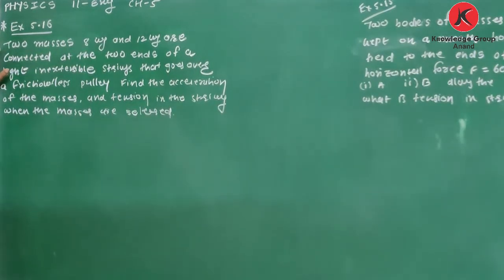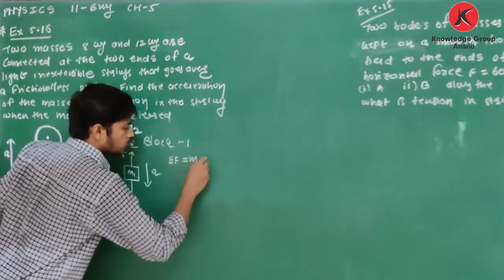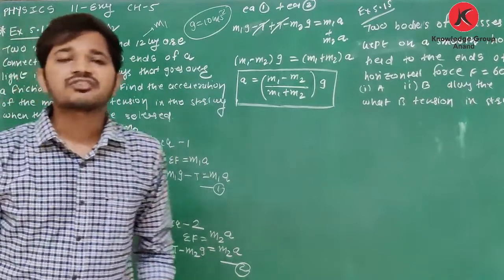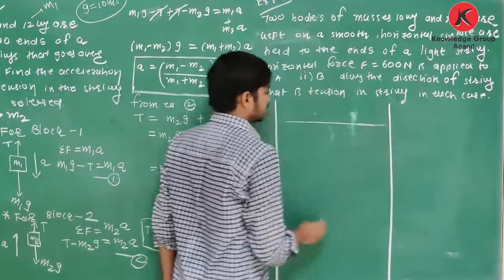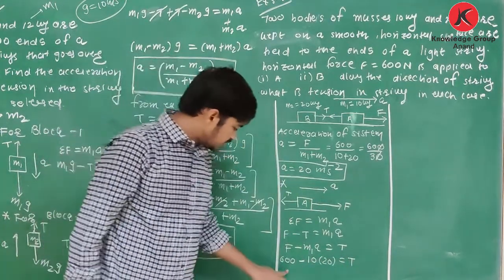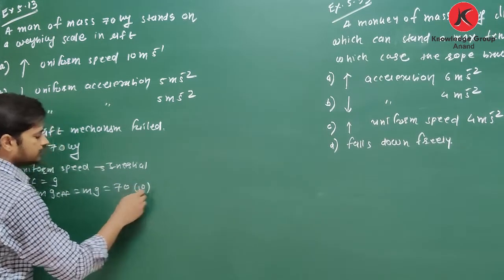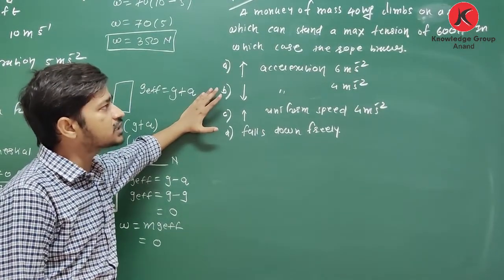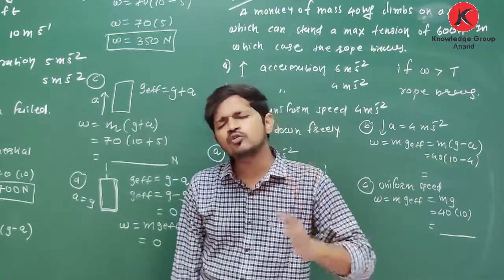Class 11 Eng. Med. - Physics : Chap : 5 : Laws of Motion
EXAMPLES:5.16,5.15